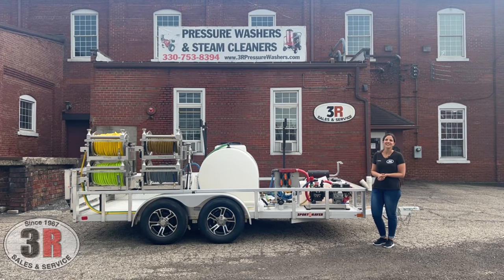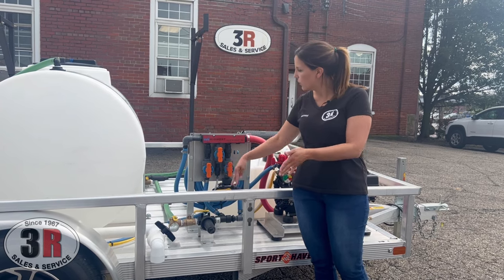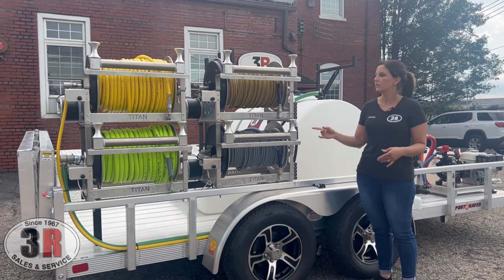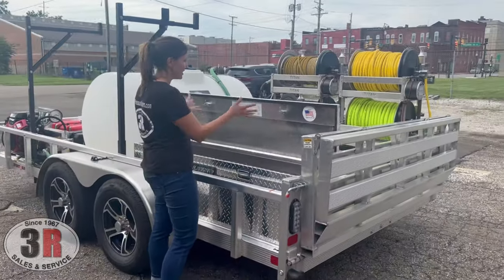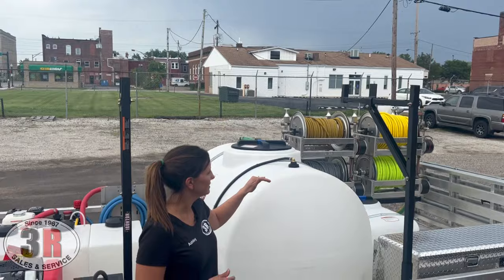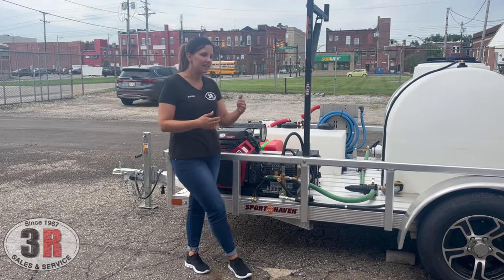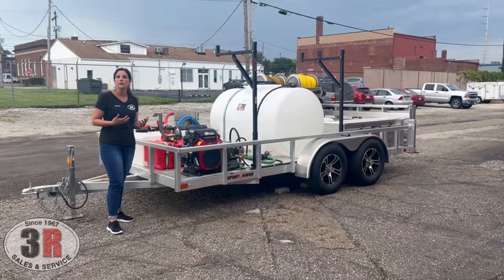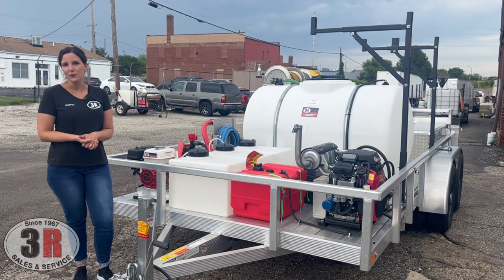SOLD - AVALANCHE Trailer: 3000 PSI, 10 GPM 2-Gun System Pressure Washer, 10 GPM Gas Soft Wash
Another great trailer built and ready to hit the road!  Our Ready-Made trailer units are pre-assembled and available for purchase and pick-up immediately.  This 14' tandem axle trailer is all aluminum which makes it much lighter than a steel trailer, but still capable of the 7000lb GVWR.  This system is equipped with a 3000 PSI, 10 GPM cold water pressure washer thats set up for use as a two-gun system.  This means you can have one person use it, pulling 3000 PSI, 10 GPM, or two people using it simultaneously at 3000 PSI, 5 GPM each.  It is also outfitted with a 300 PSI, 10 GPM gas engine soft wash system, so you could potentially run 3 people on one trailer.  This makes it easy to complete a job in a fraction of the time, and you could fit more jobs in a day!  Some other notable add-ons to this trailer are four of the 18" electric rewind TITAN brand hose reels with premium hose guides on each, a Midwest gas engine soft wash proportioner system, a large locking toolbox for storage, and more!  Check out the link below for pricing, to purchase online, or for more specs.  Interested in financing?  Check out the second link to our financing page online and apply right away, or call us with  more questions!

3R Sales & Service
27 4th St NW, Barberton, OH 44203